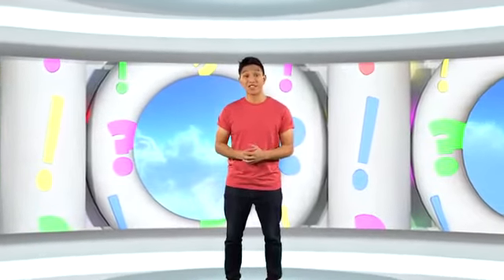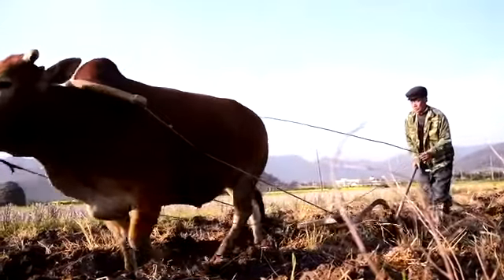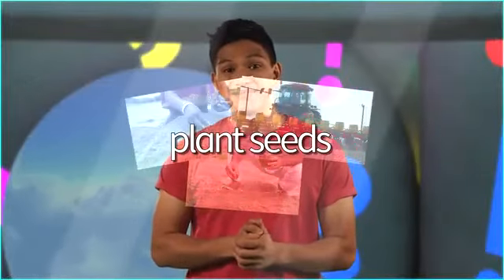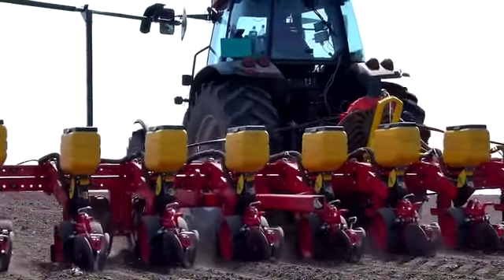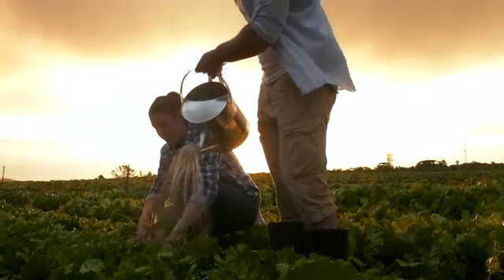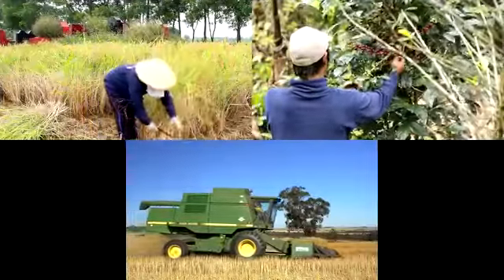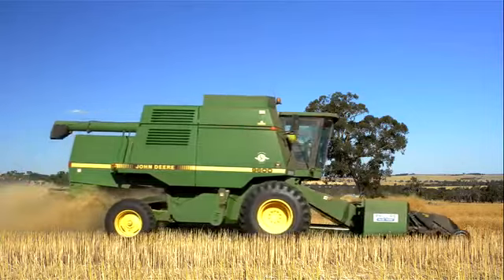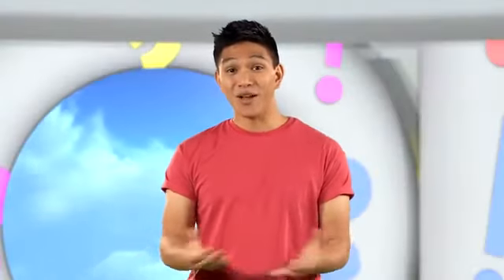JT3 Unit 8 CLIL Science – page 99